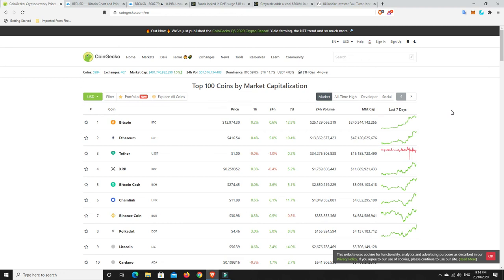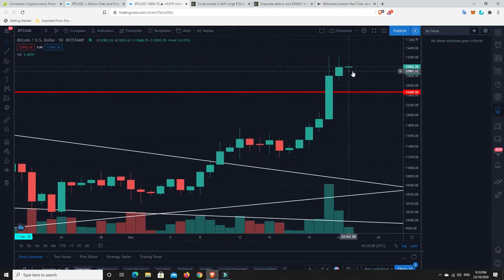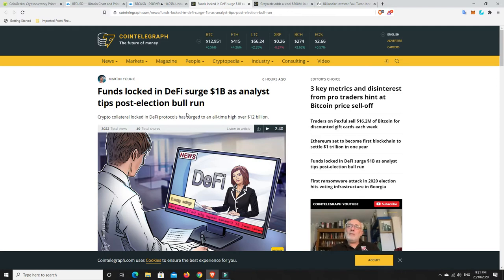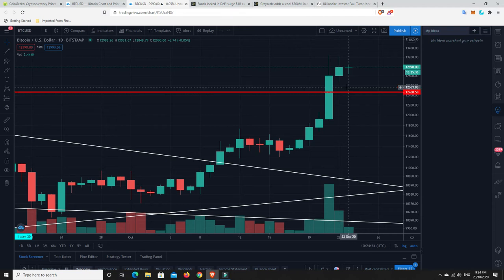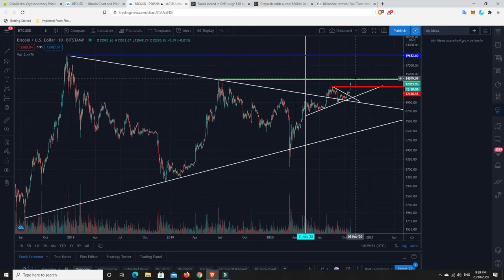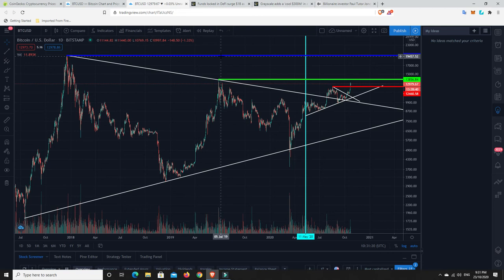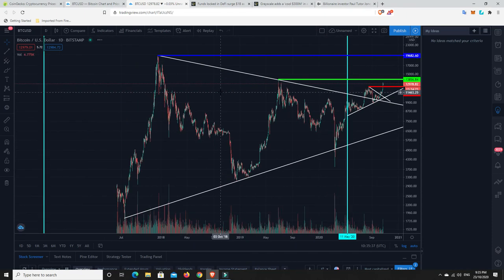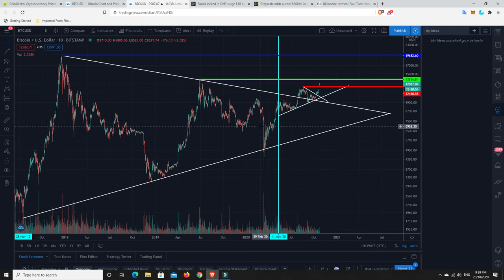Total marketcap @ $400B and counting. DeFi at all-time high of $12B